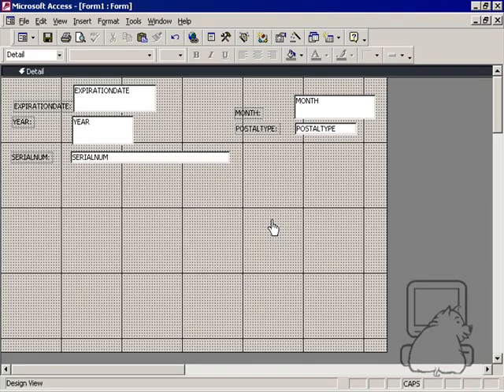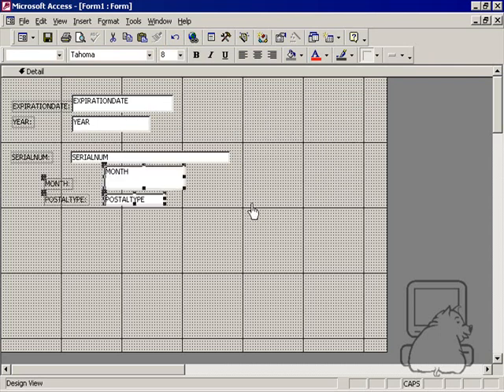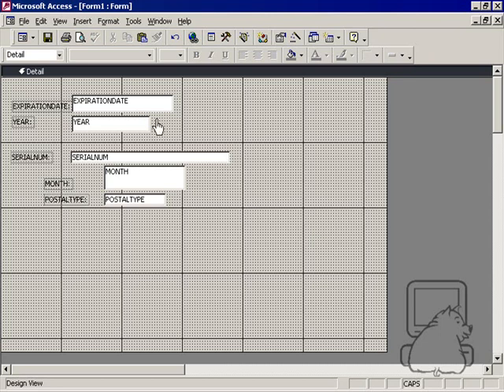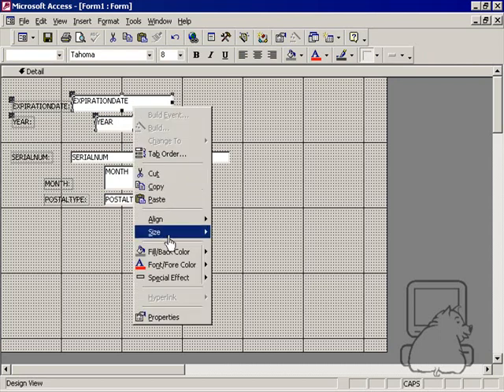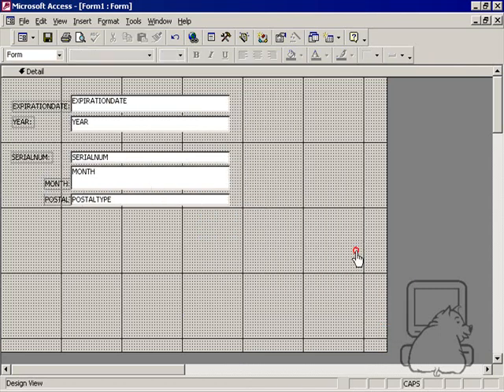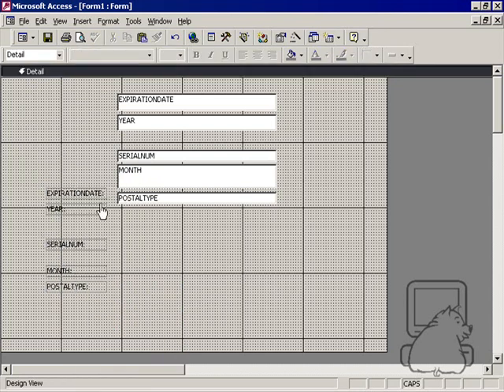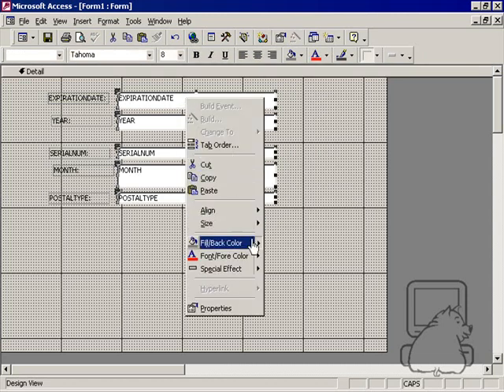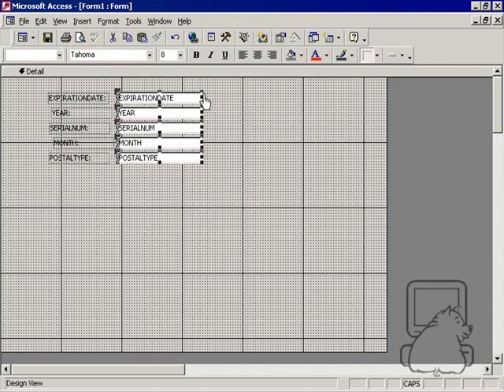Aligning and Sizing Controls on Access Forms ~ DataPig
This video shows various positioning, aligning and sizing of a control or group of controls in form design mode.

It's convenient to add Align buttons to your QAT (Quick Access Toolbar). Here's a video on how to customize and share your QAT:

Quick Access Toolbar (QAT) -- Customize and Share (Import/Export), Microsoft Access